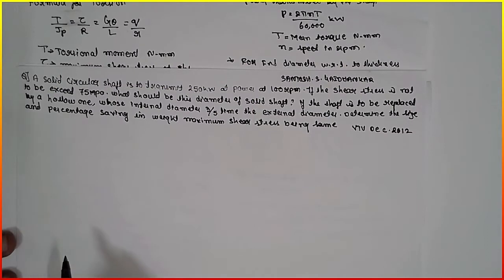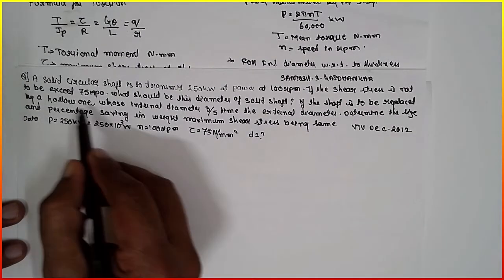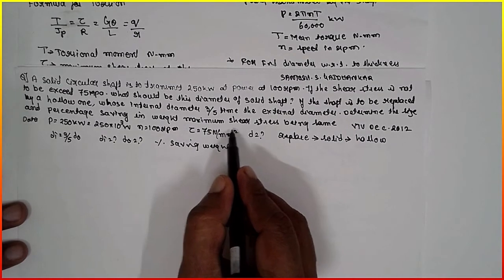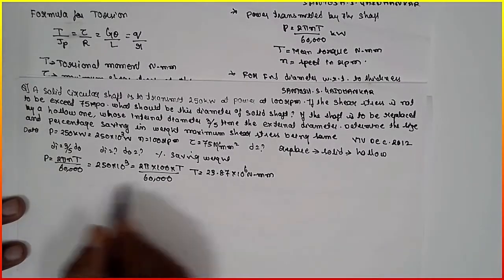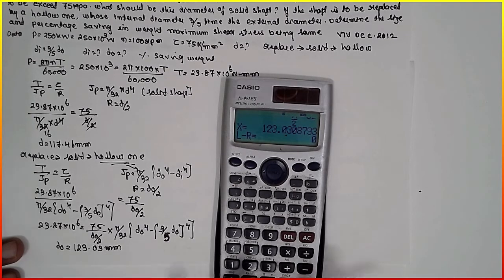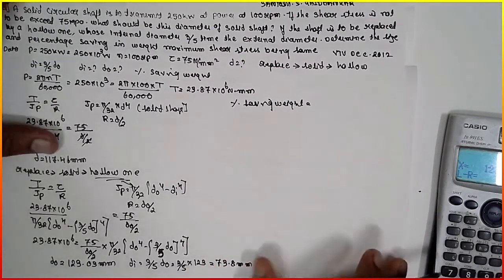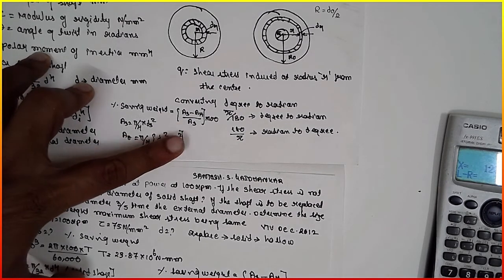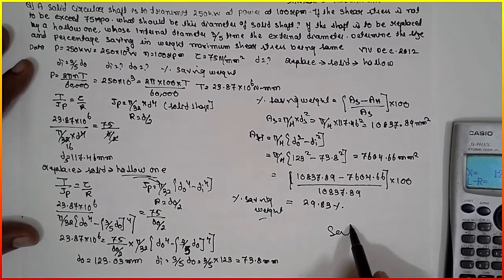Torsion problem-14 Mechanics of Materials -VTU ,SAVI